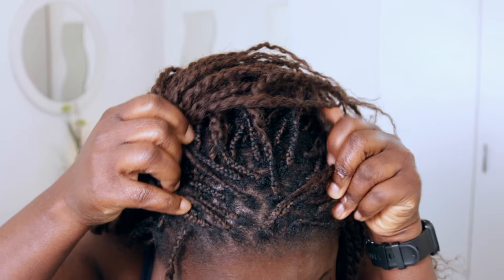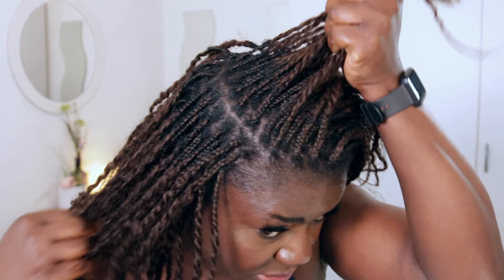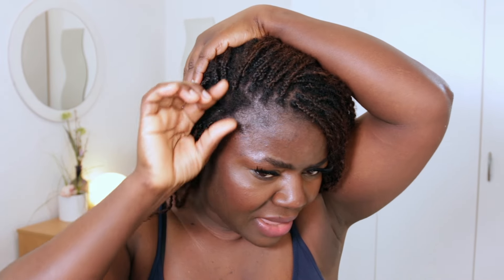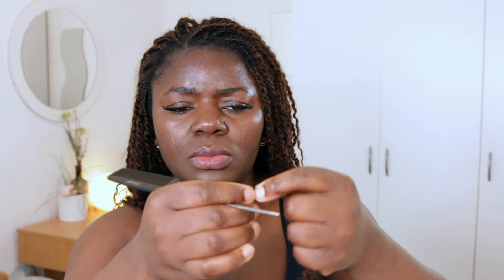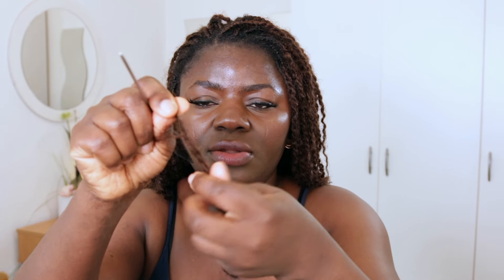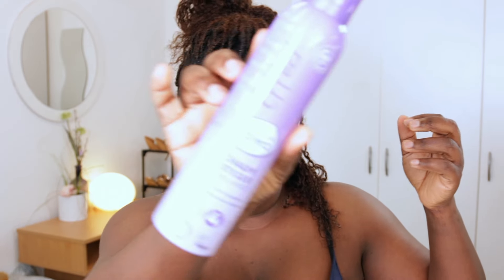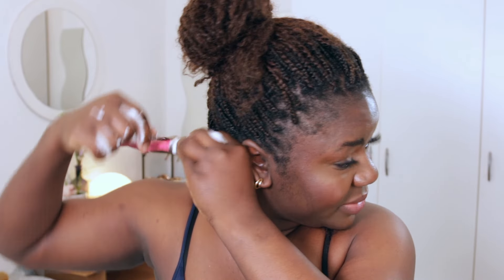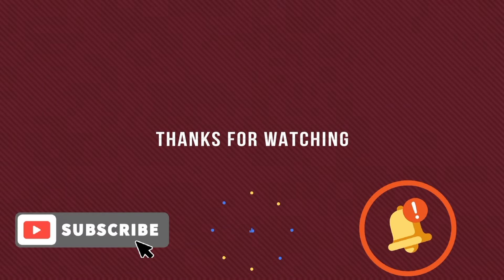Re-Styling The Afro Kinky Bulk Hair | From This To This Hairstyle | Dilias Empire.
Hey Beauties, welcome back. In this video, i will show you  how I restyled the QVR kinky Bulk  hair.  Please do enjoy watching.

DETAILS 👇
●▬▬▬▬▬▬▬▬▬♛QVR Hair♛▬▬▬▬▬

Hair Information: 5 packs QVR Afro kinky Bulk Dark Brown 22"

  @Dilias Empire
  @Dilias Vlog

Items Featured in this video:
Mini curler:

New camera tripod: